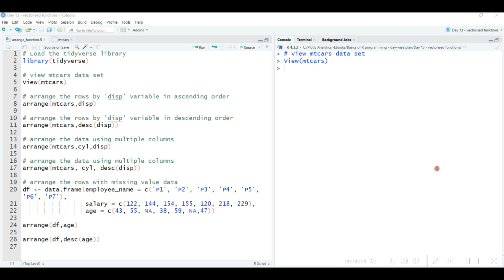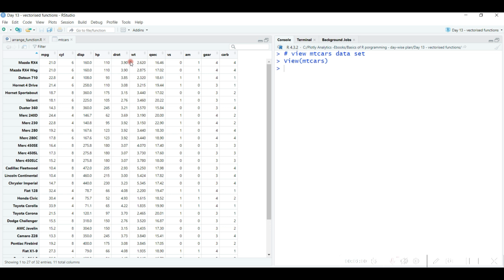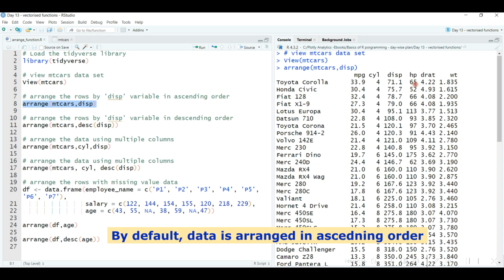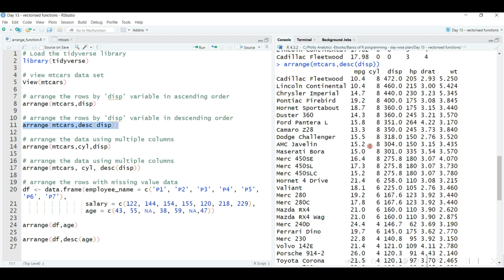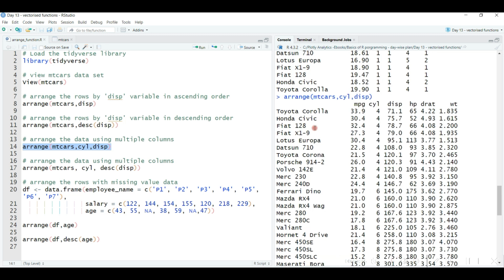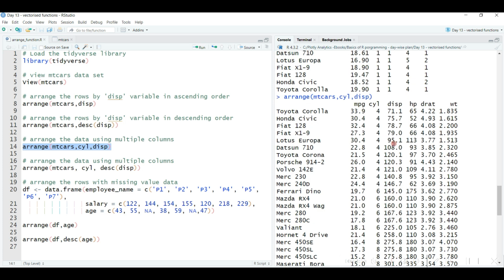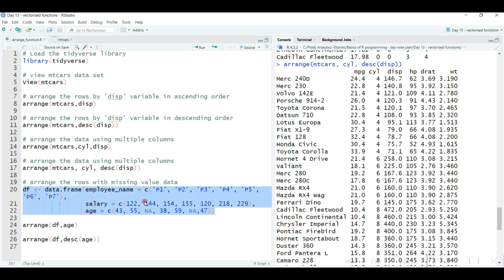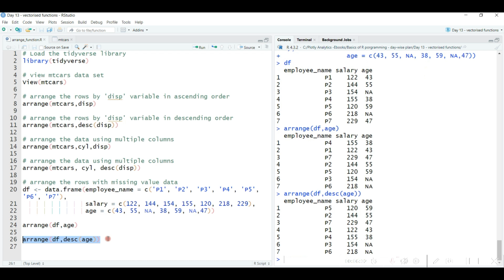How to arrange rows using arrange( ) function?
In this video we will talk about arrange function from dplyr package. The arrange function as name suggests arranges the rows either in ascending or descending order for the selected columns. Please note, by default the data is arranged in ascending order.

Get FREE access to more than 2 hours of high quality pre-recorded videos on R programming fundamentals:

Enroll to my weekly newsletter - "Glimpse" and get R Programming Tips and Tricks straight to your inbox: